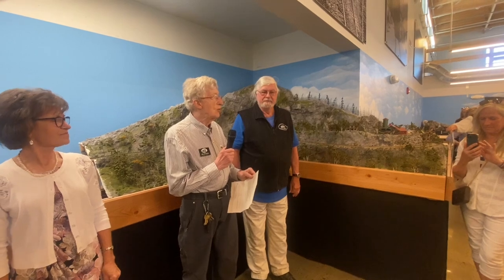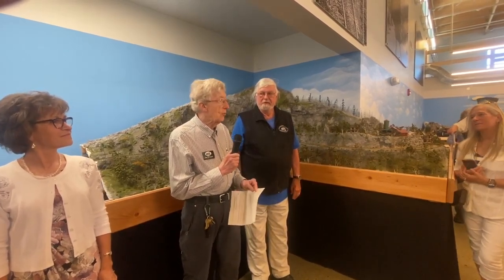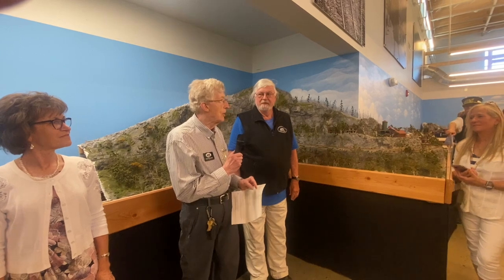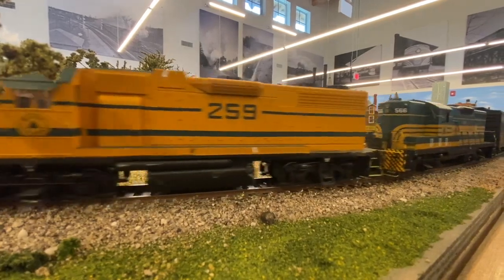Grand Opening & Ribbon Cutting of the Maine Central Model Railroad Building, June 15, 2024.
Check out the Grand Opening and Ribbon Cutting for Seashore Trolley Museum's Maine Central Model Railroad Building, Created by Helen and Harold Beal, on June 15, 2024.